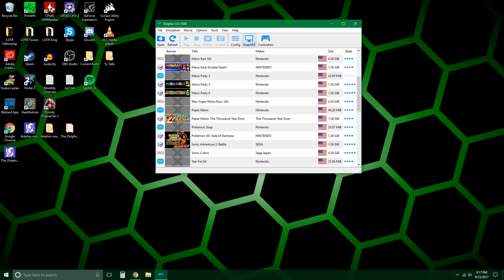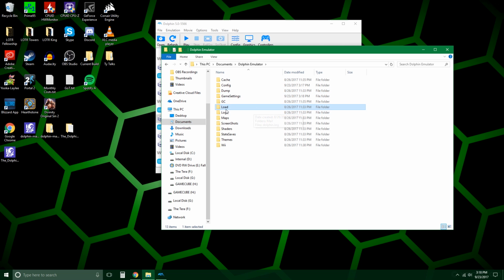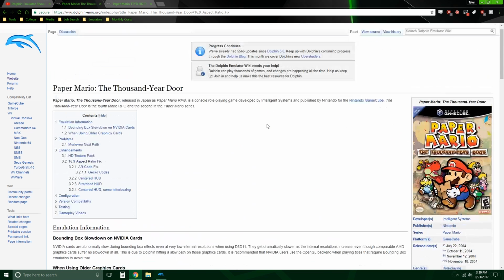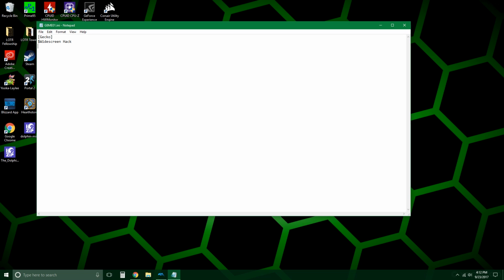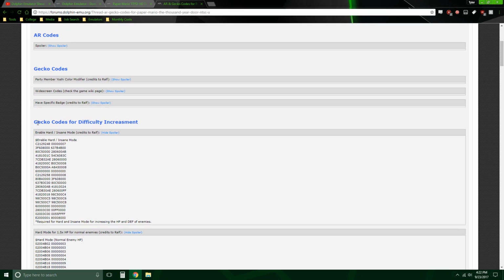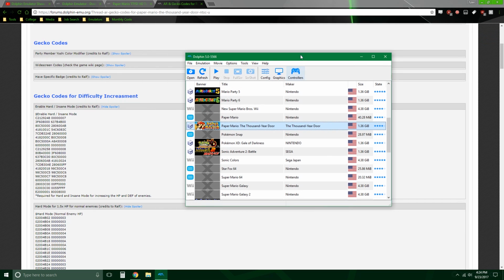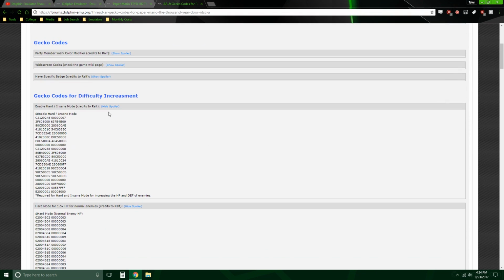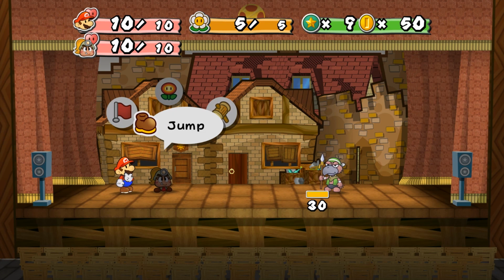Dolphin Emulator Tutorial - Paper Mario: The TTYD - Widescreen + HD + Hard Mode!!!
Quick guide to help get Paper Mario TTYD running beautifully on Dolphin with a widescreen hack, custom HD textures, and a selection of hp/defense modifiers to make the game harder for veterans of the series!

System Specs:
Operating System: Windows 10 64-bit
MOBO: MSI PC Mate Z87
Processor/CPU:  Intel(R) Core(TM) i7-4770K CPU @ 3.50GHz
Video Card/GPU: EVGA GEFORCE GTX 1060
Memory/RAM: 32GB

Controller: Wii U Pro Controller (Mayflash Wireless Adapter Xinput mode)